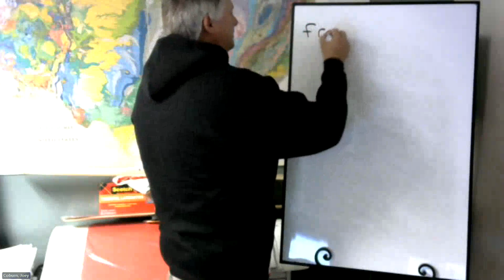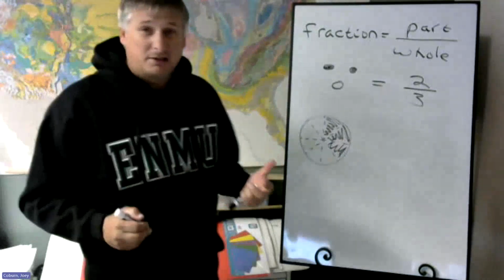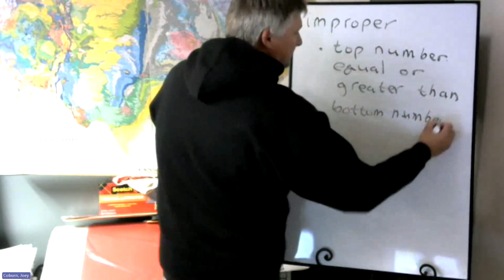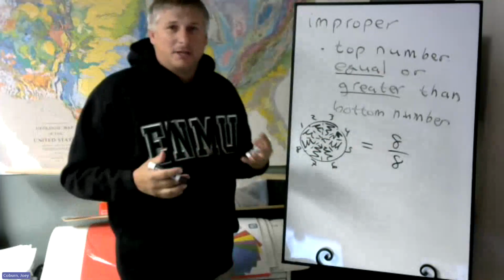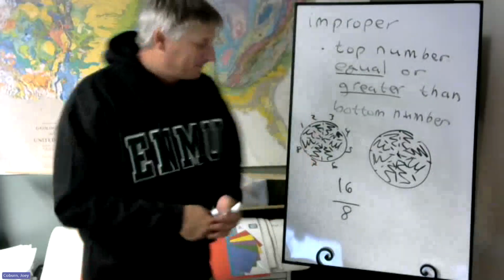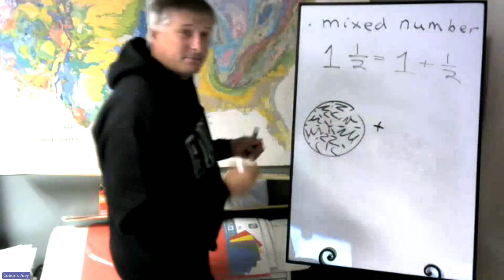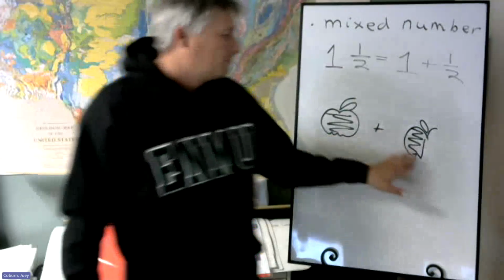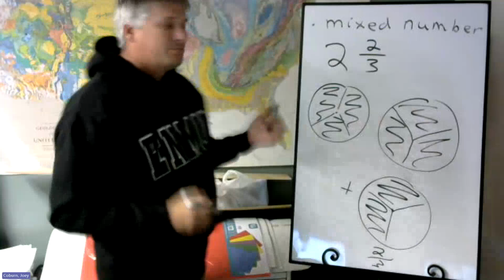Technical Mathematics 2p1a IntroToFractions